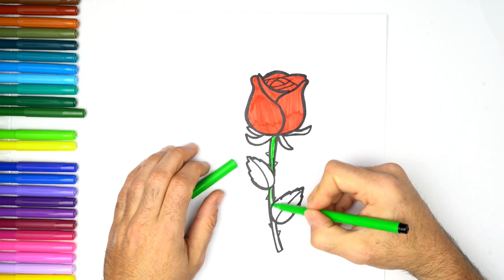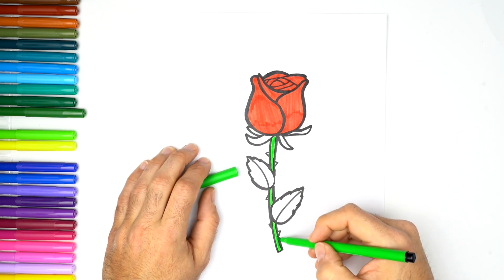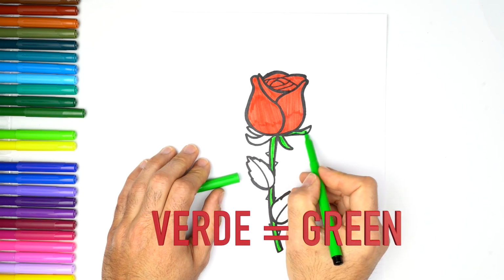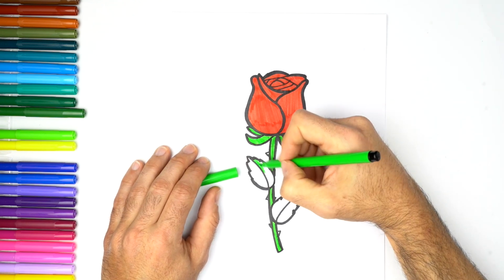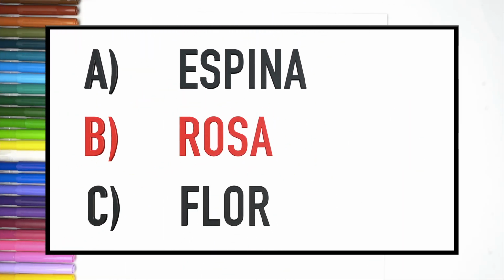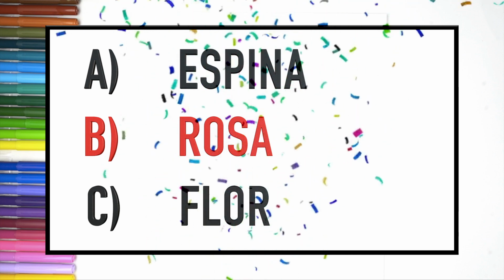How to Draw a ROSE While Learning SPANISH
Welcome to Draw Learning, in this video you will learn how to draw  a  ROSE while you learn Spanish in a fun and easy way.

The words we have used in this video are:

- PÉTALO = PETAL
- FLOR = FLOWER
- HOJAS = LEAFS
- TALLO = STEM
- ESPINA = THORN
- ROJO = RED
- VERDE = GREEN
- ROSA = ROSE

You are watching draw learning :

How to draw a ROSE